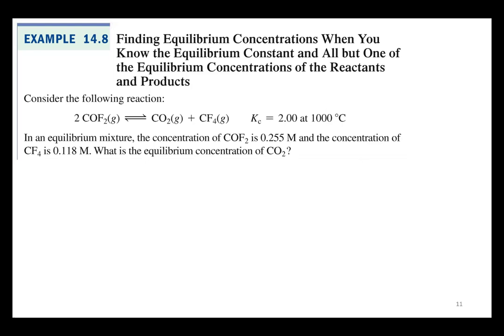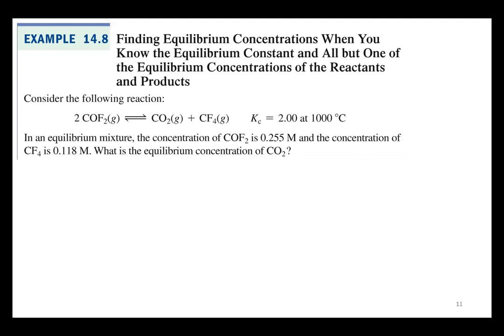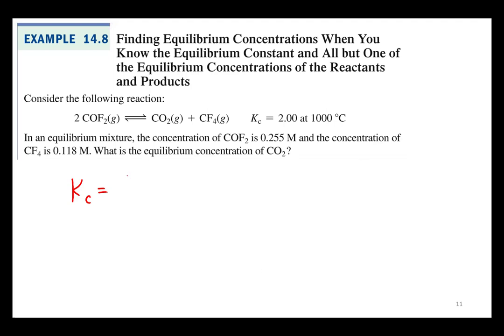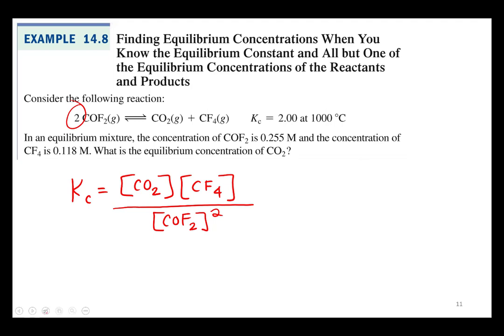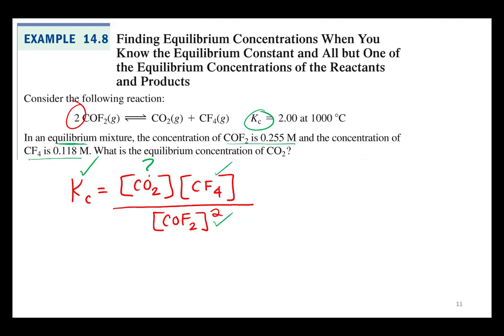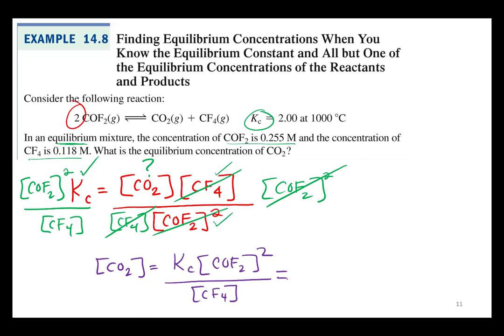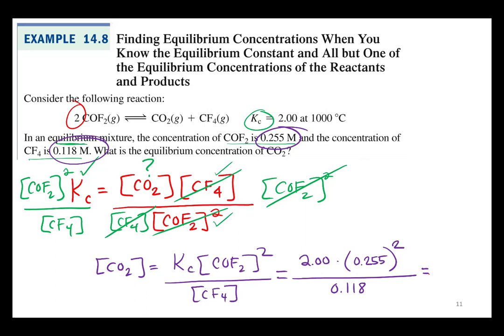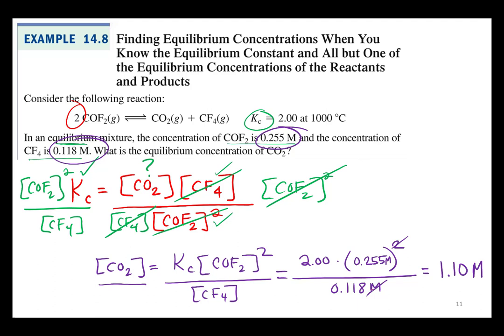Equilibrium 3.8 Solving for Equilibrium Concentrations